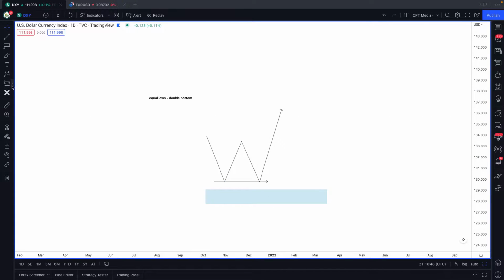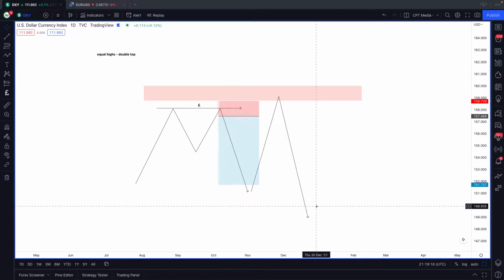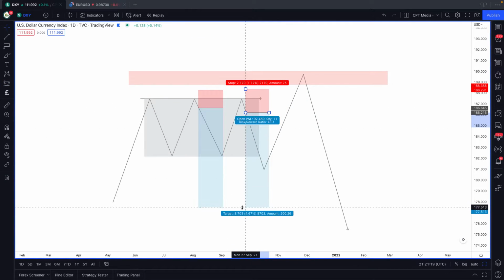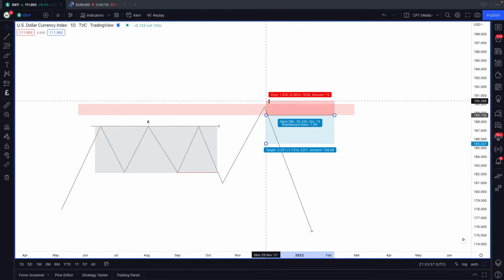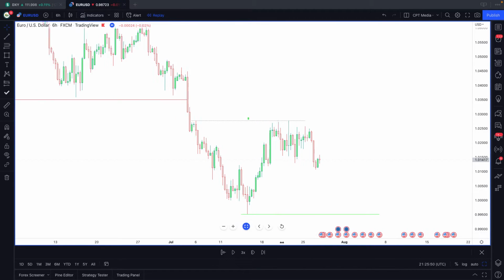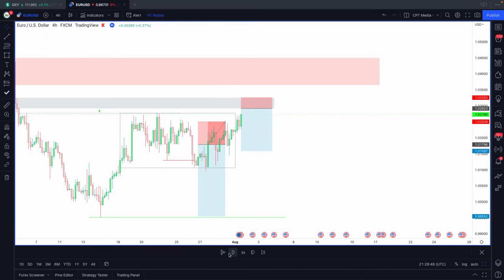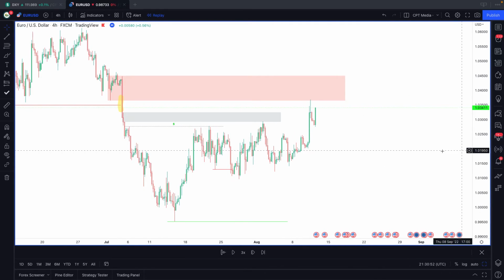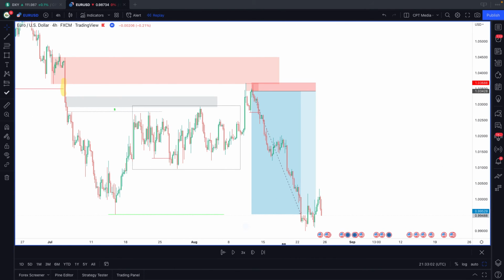HOW TO TRADE TRAPS PROFITABLY | STOP HUNTS